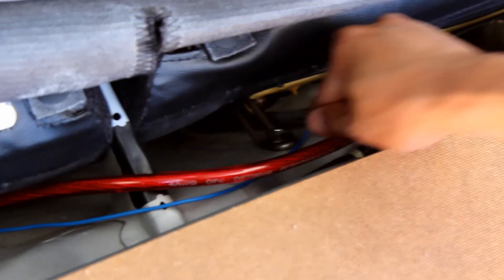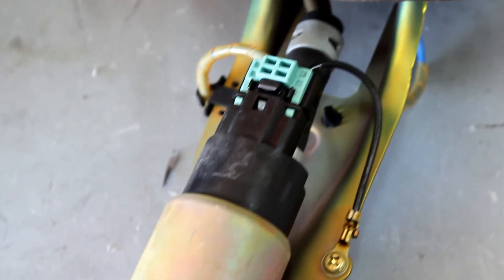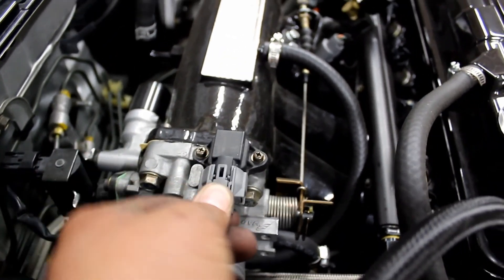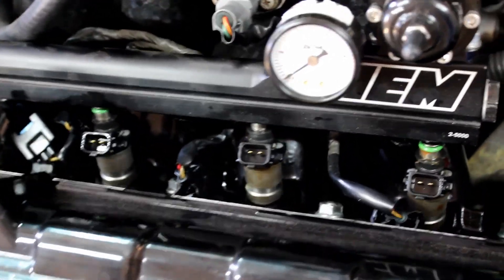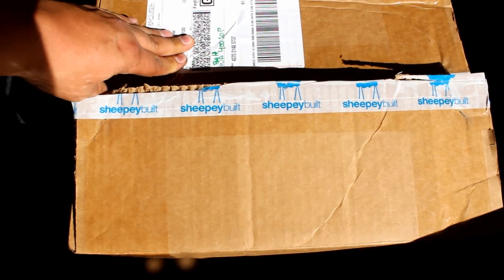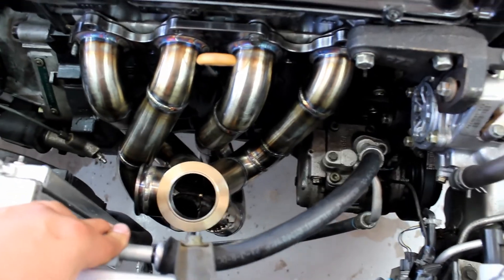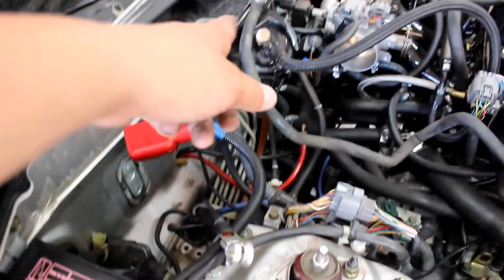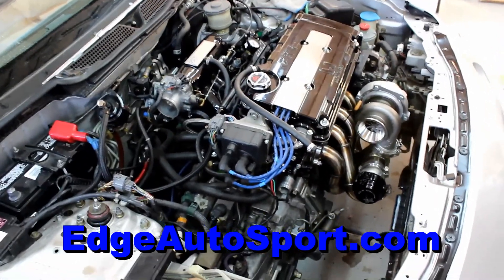Project "No Rice" #11: Injectors, Turbo, Fuel pump Install (Stroked LS/Vtec Acura Integra)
Brian Crower BC0026, BC5020, BC6040, BC7029, BC4020
B18/B20 (2.09L) - Includes 4340 forged crank, 92mm stroke, H-beam Pro rods (5.512 c-to-c), CP pistons 9:1 compression, and ACL Tri-metal Race bearings.